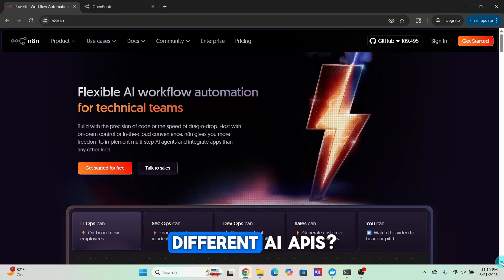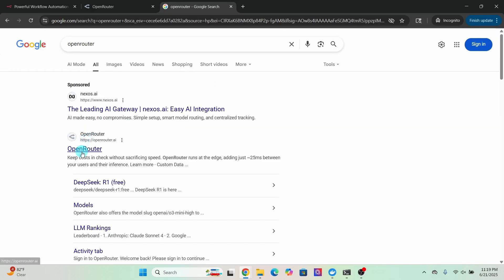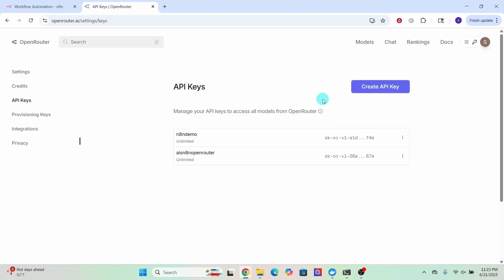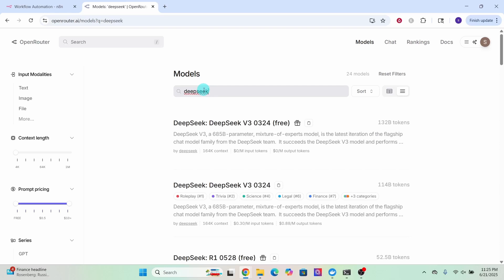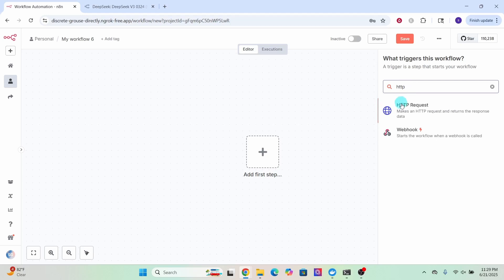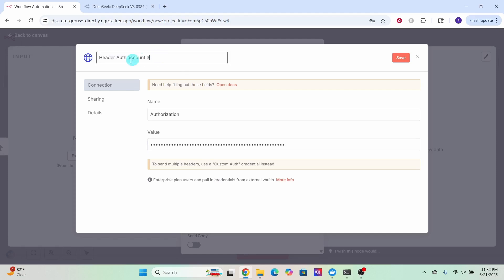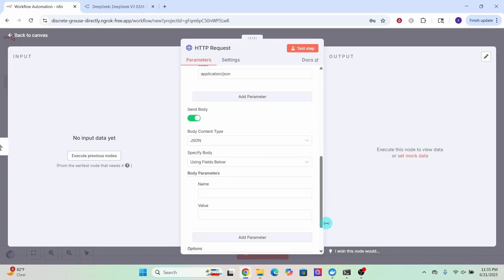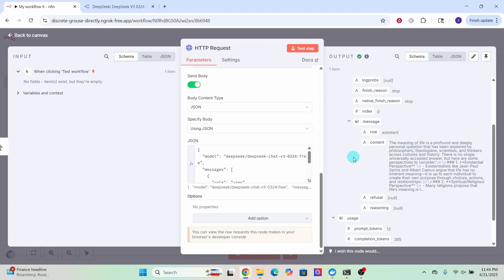RIP GPT-4: Use DeepSeek FREE Via OpenRouter In n8n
👉 Join my free Skool community for resources & templates:
Tired of GPT-4 API costs? In this tutorial, learn how to use the DeepSeek free AI model inside n8n with OpenRouter — no OpenAI account needed. Discover how to integrate DeepSeek into your workflows for smart, cost-effective automations.

Links To Tools Websites :
N8n cloud
Welcome to the ultimate hub for n8n automation, Make.com (formerly Integromat) tutorials, and powerful AI tools to help you automate your business, save time, and scale smarter. On this channel, you'll learn how to build no-code workflows, connect your favorite apps, and create advanced automation systems using tools like n8n, Make, and OpenAI. Whether you're a beginner or an automation pro, you’ll find step-by-step tutorials, use cases, and tips to take your automation skills to the next level.